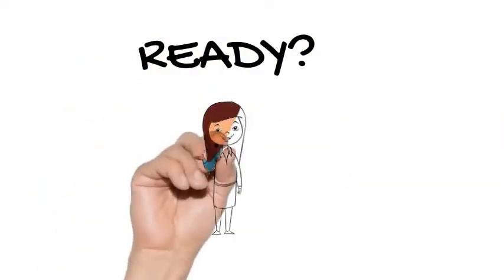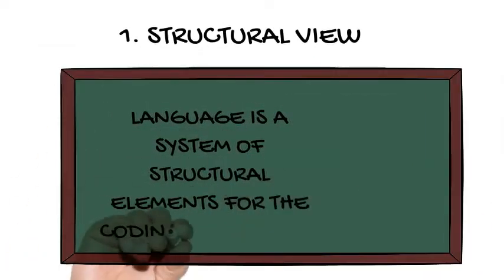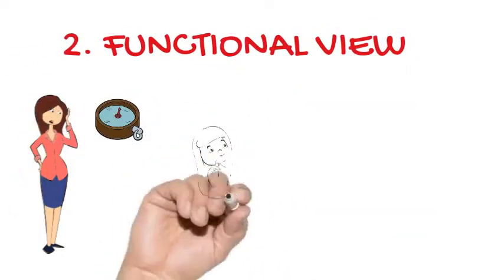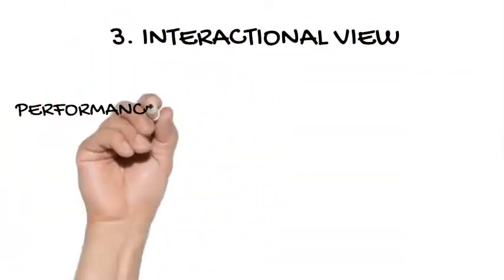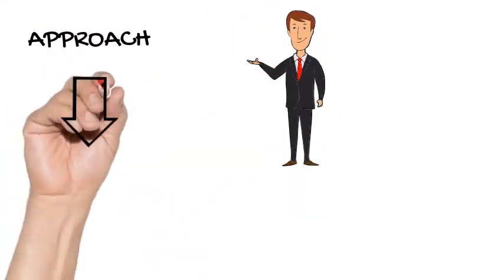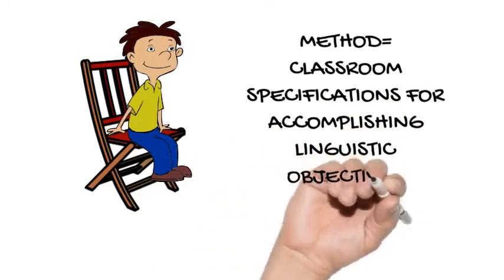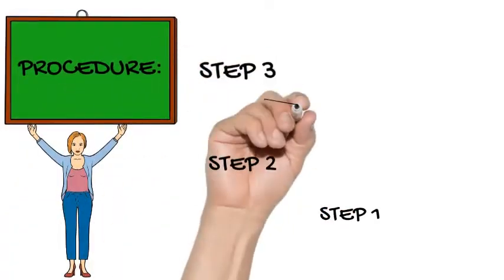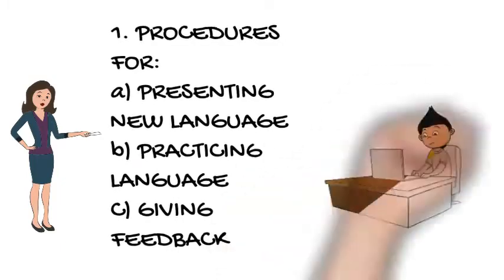ELT CONCEPTS: DEFINITION OF APPROACH , DESIGN, METHOD, PROCEDURE AND TECHNIQUE (easily explained).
This video explains the concepts of language teaching approach, design, method, procedure and technique in an easy way so teachers can see the differences among such concepts.